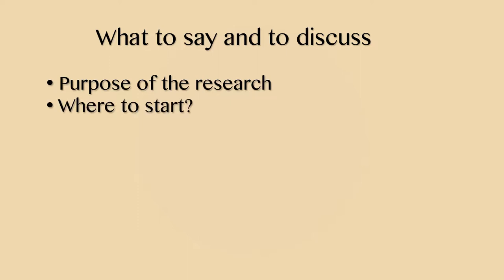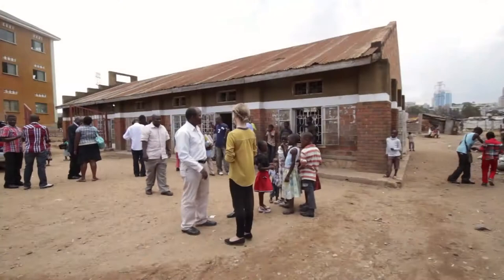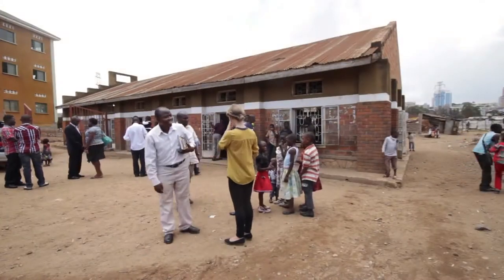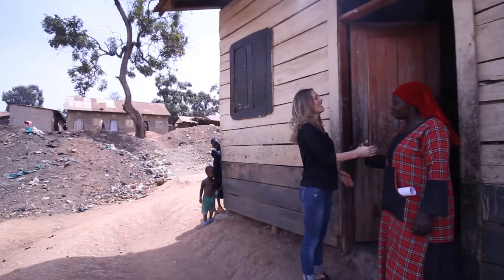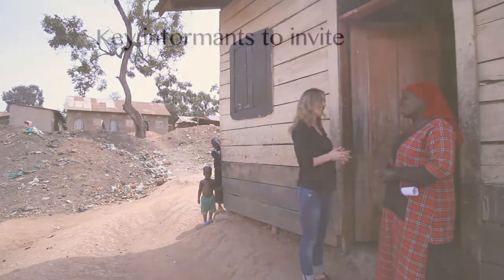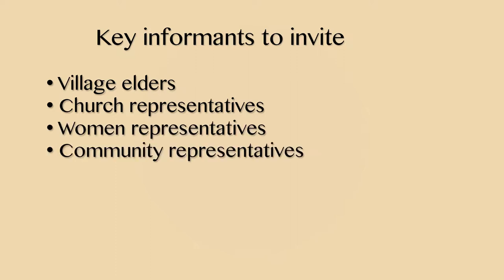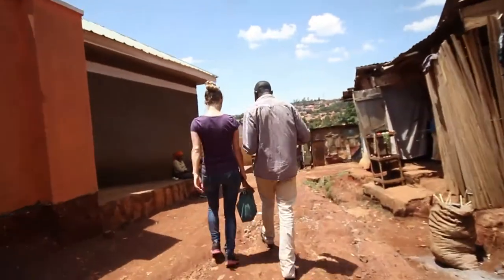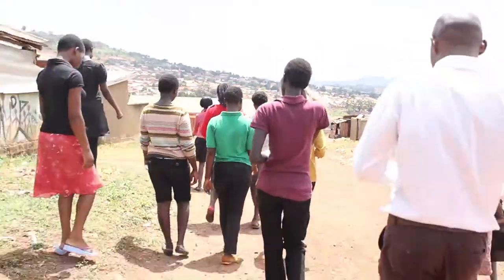Transect Walk method for Participatory Action Research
A transect walk is a 'walking interview' with a respondent through the area of research. This method is a valuable way to explore the area and to ask questions about what you see throughout your walk. As respondents are wellknown in their area and may pass things that they don't notice anymore but you do, this is an added value of the method as compared to a 'sitting' interview. In this video I explain how to conduct this method specifically for Participatory Action Research, but it can also be used in other qualitative research approaches. Maria, a local primary school teacher, shows me the area of a slum in Kampala where the school is located.